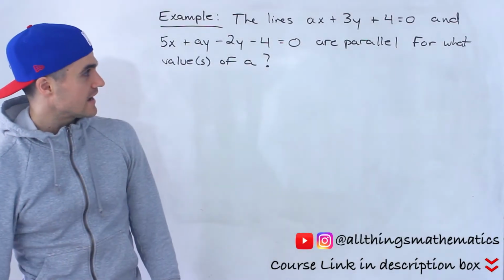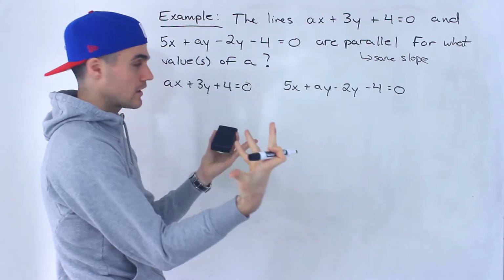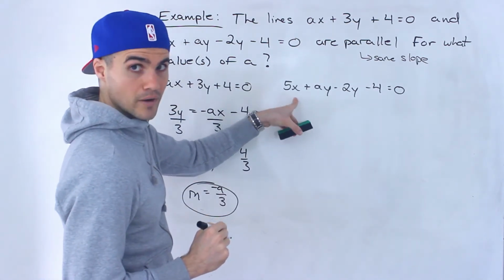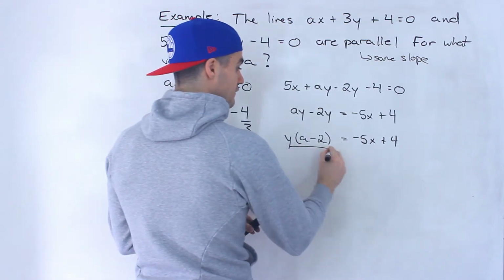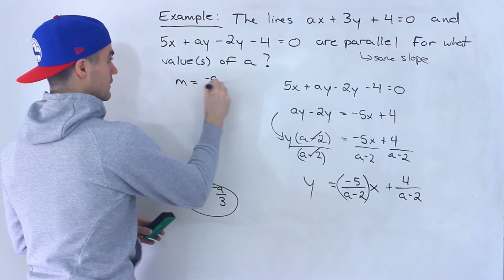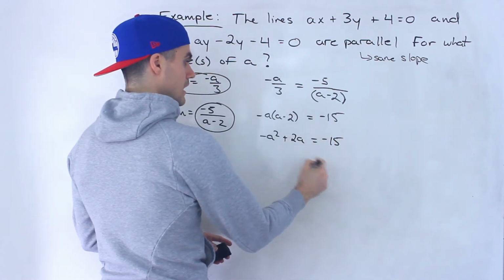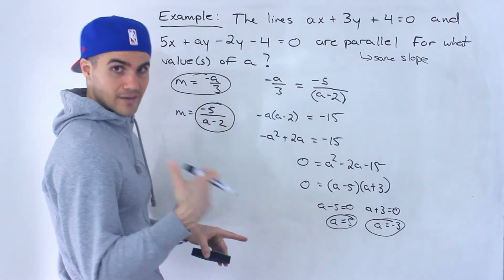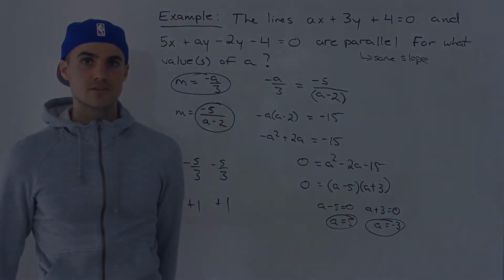QMS 110 - Find Constant that Makes Two Lines Parallel - Ryerson University